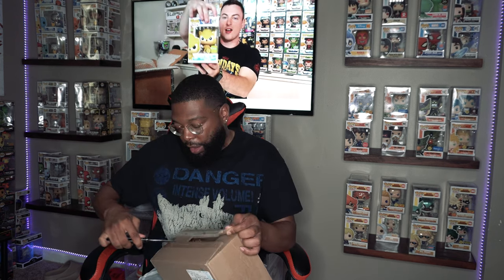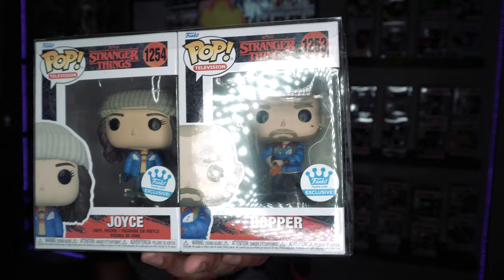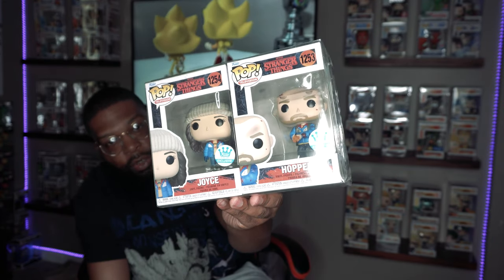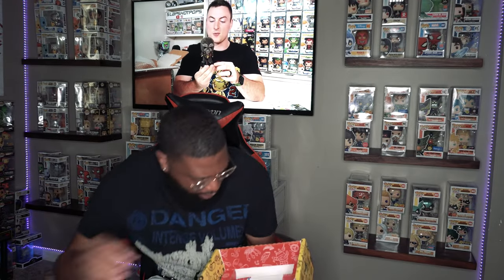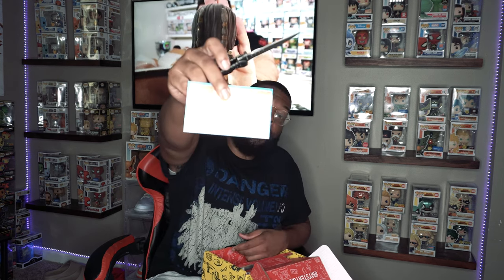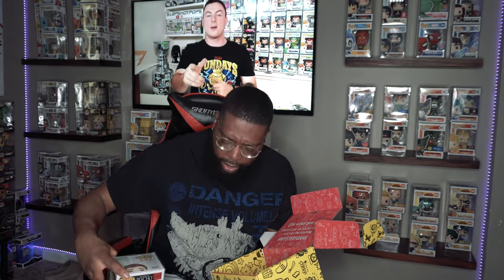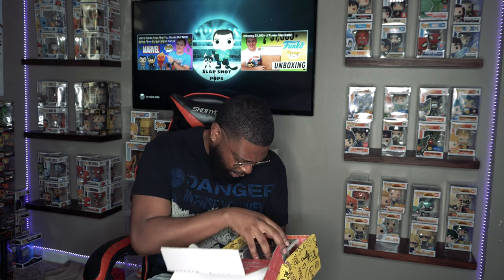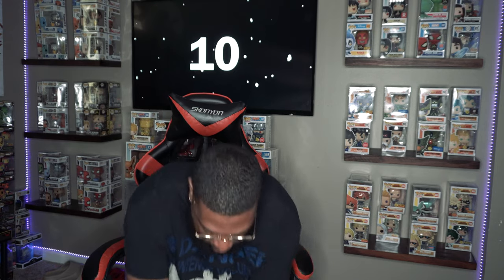Opening Up a Package From Funko | Mystery Grail x4 Opening!! Lets Get A Grail